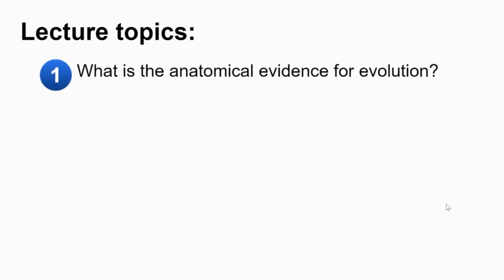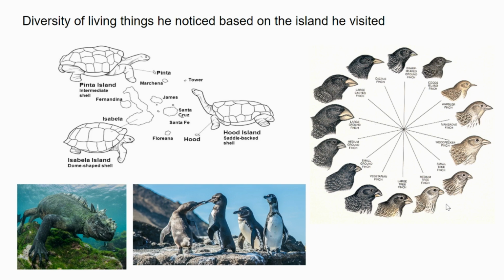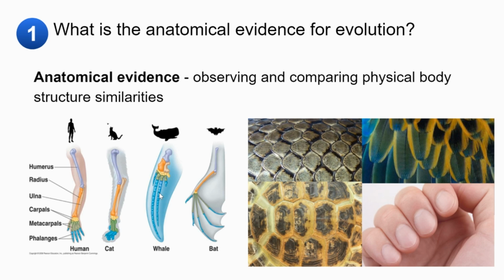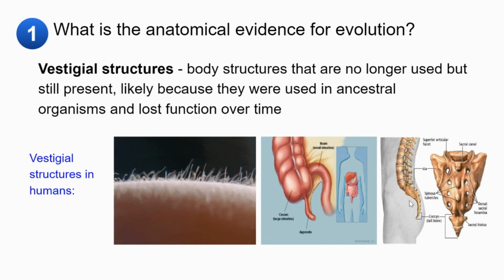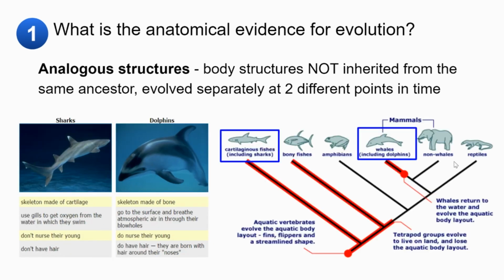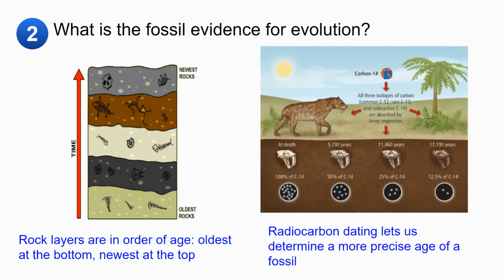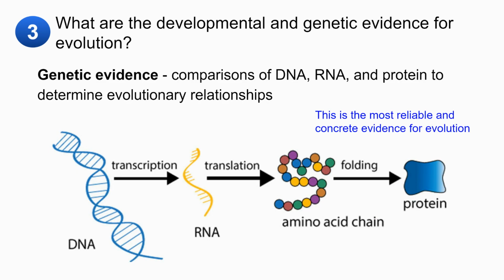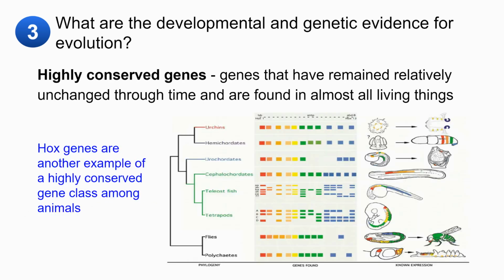Evidence of Evolution lecture